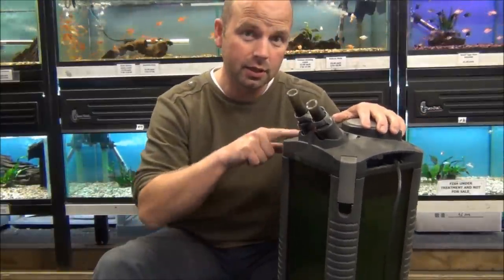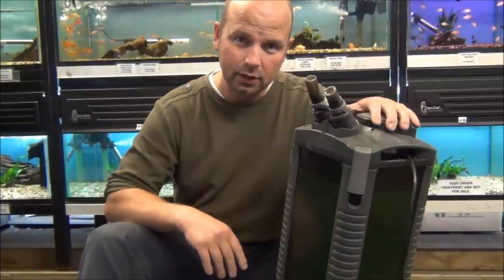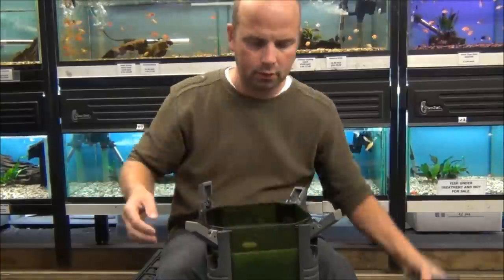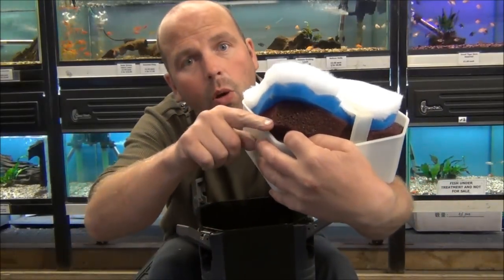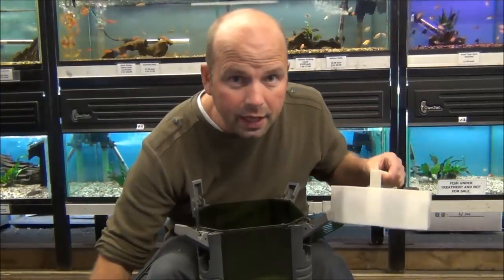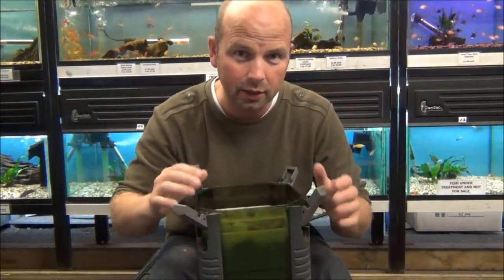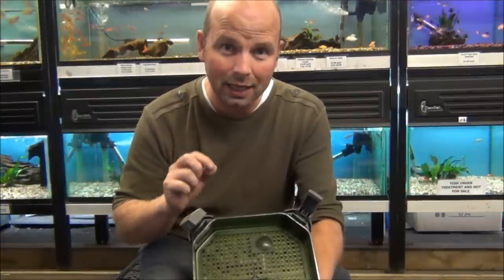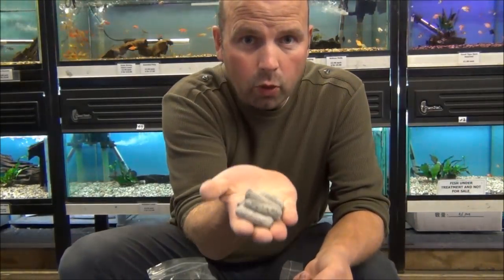HOW TO SET UP AN EXTERNAL CANISTER FILTER FOR AN AQUARIUM IN UNDER 2 MINUTES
Decent external filters
2.3 litre booster filter for externals
This video shows how to set up an external canister filter but the same process applies for all filters. Filtration is a simple 2 stage process:
Mechanical
Biological
You can get into chemical filtration but if your filter is set up properly you only need mechanical and biological.
Forget about all the extra nonsense offered by so called expert companies as many of them just mask the fact that your filter isn't working properly and sucker you into thinking you need the extra products.
Set up your filter properly and you will have a super efficient long lasting unit which will cope with all ammonia, nitrite (and nitrate if you are using biohome media which supports anaerobic as well as aerobic bacteria) with ease, reducing the amount of water you need to change and creating a more stable environment.
This video was made to be included in a compilation video showing aquarium tips on therick2325 channel and is a short version of one I uploaded a while back.